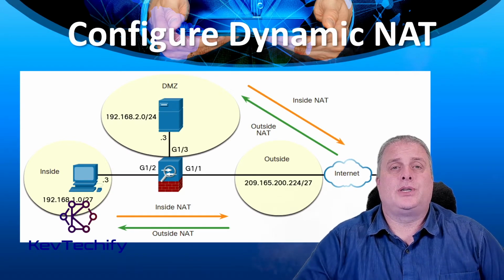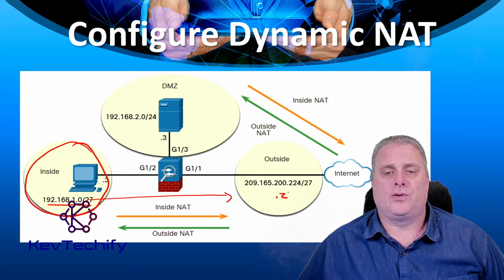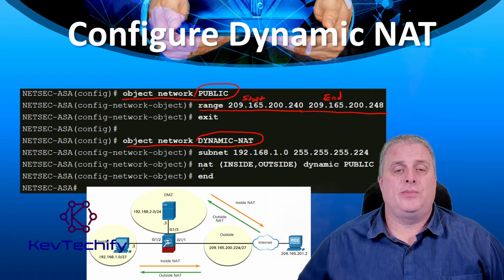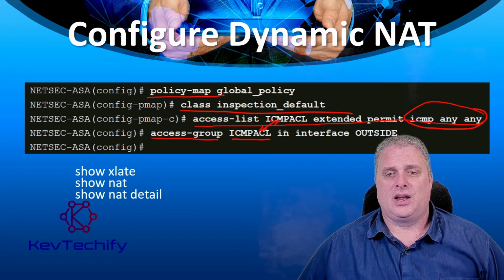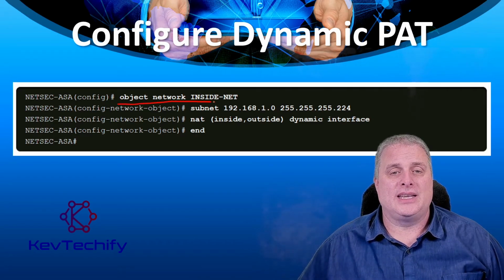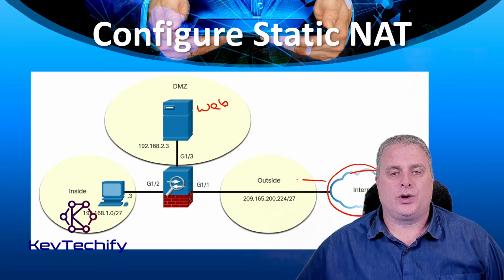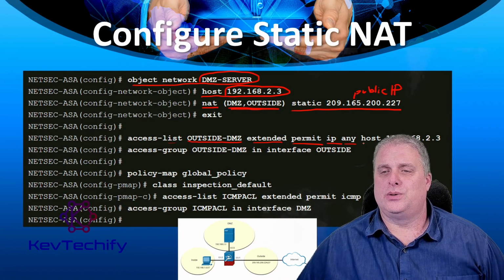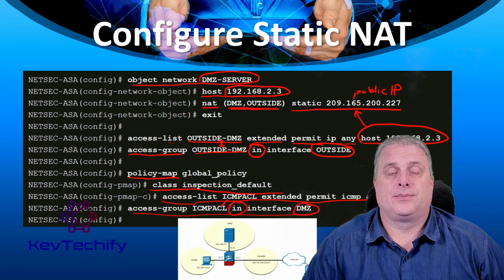NAT Services on an ASA - ASA Firewall Configuration - Network Security - CCNA - KevTechify | vid 87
In this episode we are going to look at Network Address Translation (NAT) Services on an ASA.

We will be discussing ASA NAT Overview, Configure Dynamic NAT, Configure Dynamic PAT, and Configure Static NAT on the ASA.

Episode 21 - ASA Firewall Configuration
Part E - NAT Services on an ASA
Video Number: 87